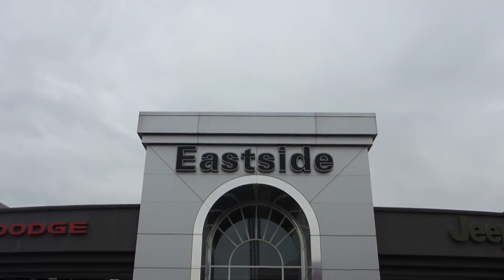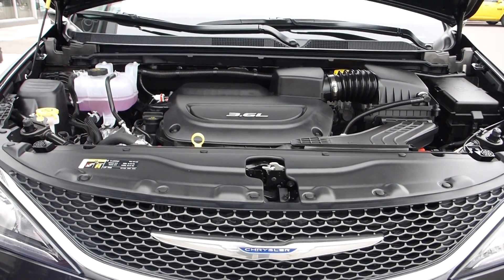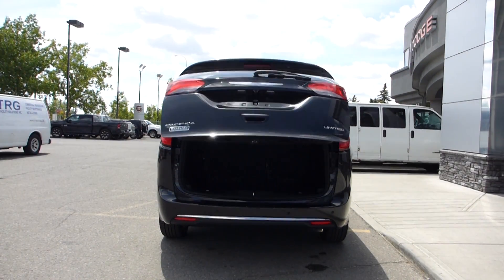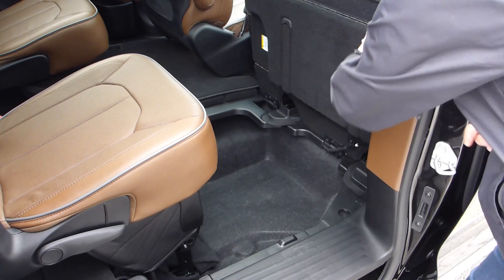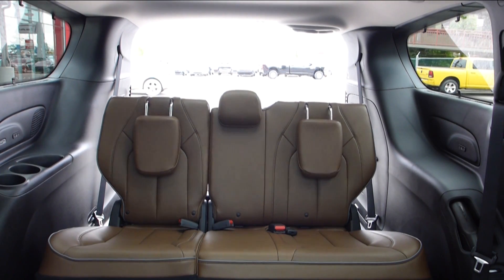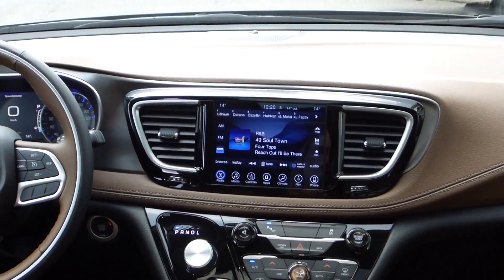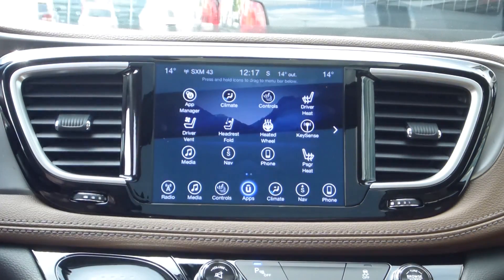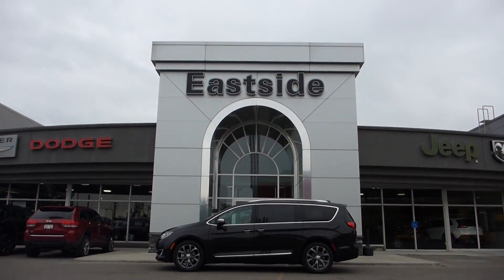2017 Chrysler Pacifica for Peter - Eastside Dodge - Calgary Alberta